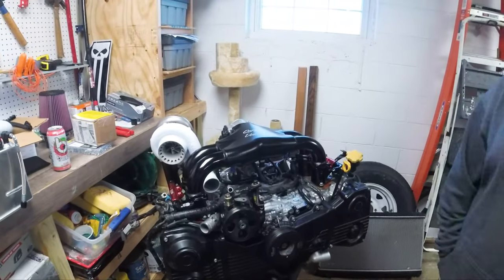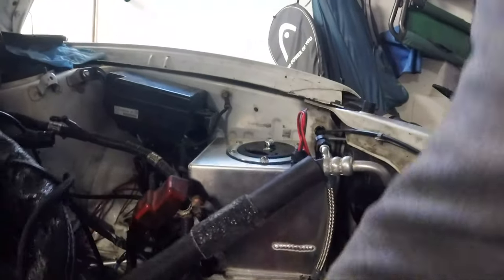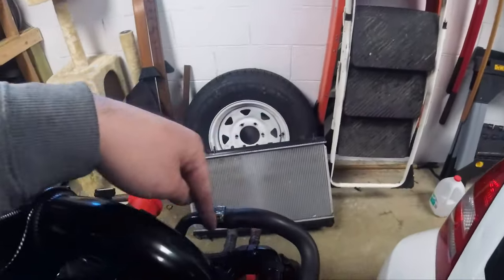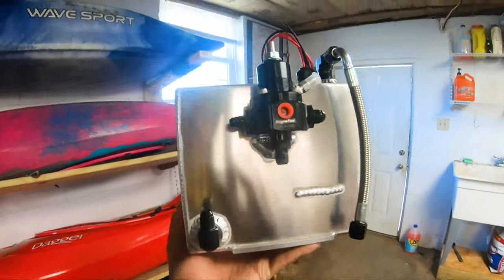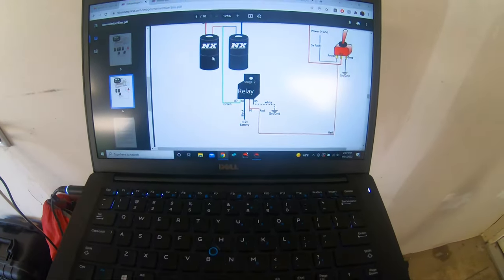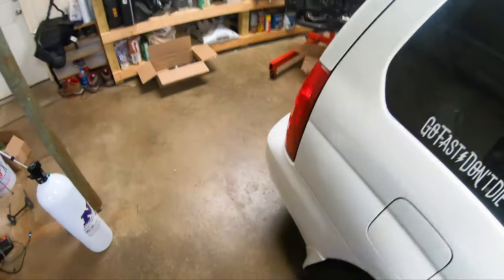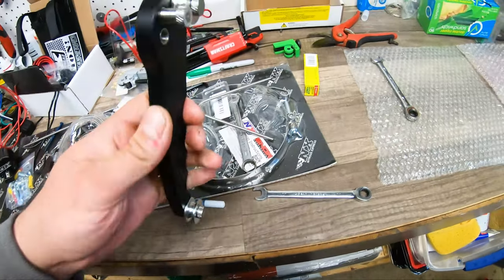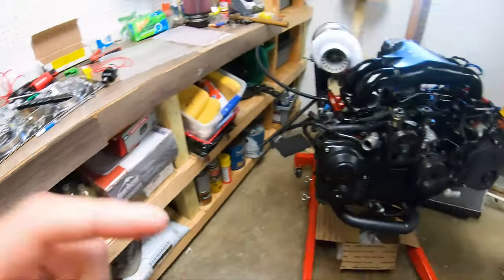Episode 5: Maximizer 5 controller and making nitrous tubes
In this episode we start on the the AN fuel lines and wire in our Nitrous Express Maximizer 5 controller, hide it in the glove box and start bending and cutting the tubing to supply the nitrous/fuel nozzles.